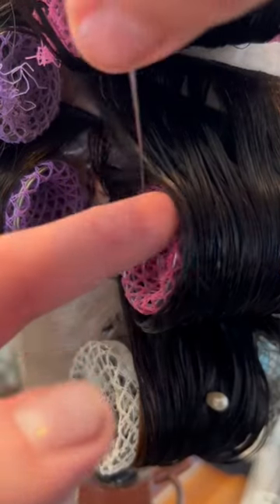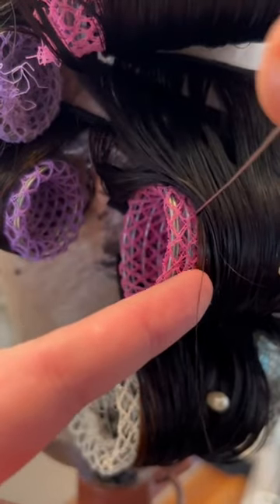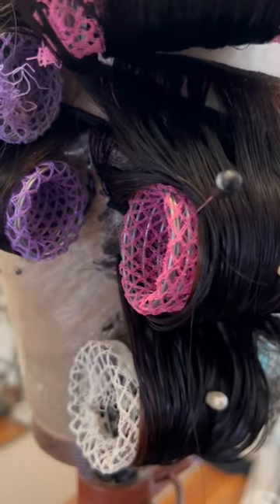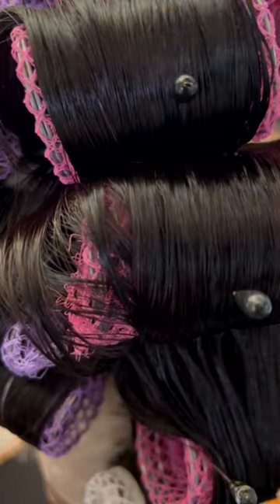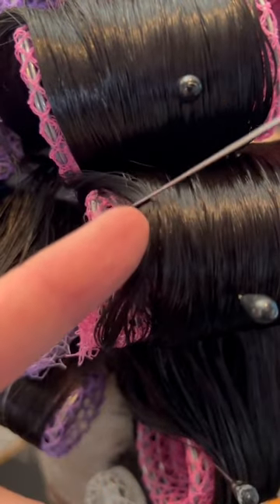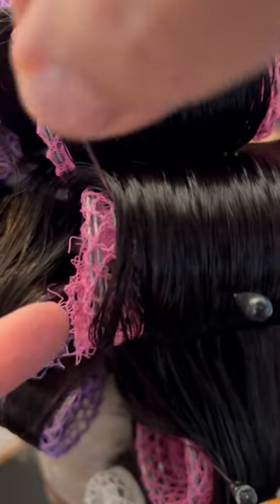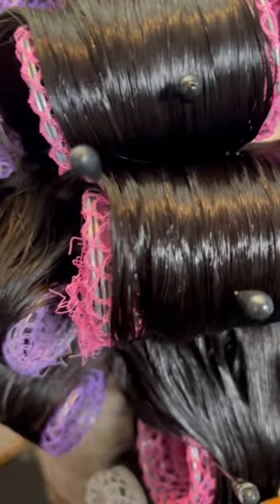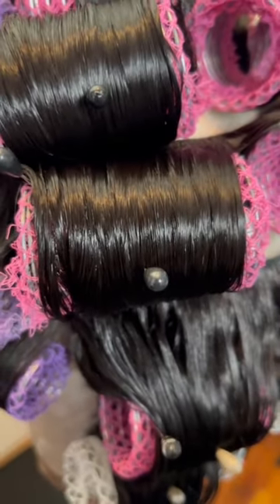Wig Styling Tip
Do you LOVE EVERYTHING HAIR?! ~ hair color, hair cutting, hair styling, wig styling, transformations, and all of the ENDLESS things you can create with HAIR?  Do you want to up your skills as a hairstylist?  WOW your clients more and more with new skills and techniques?  Sign up for my emails where you can find all the new trends and my upcoming Master Classes.   You must MASTER the rules so you can BREAK them!

The Different Type of Wigs on the Market

The Best Glamour Roller Set

3.